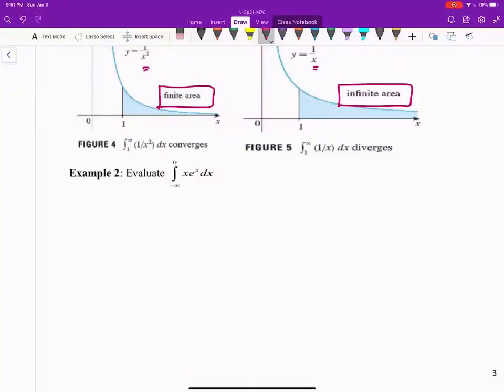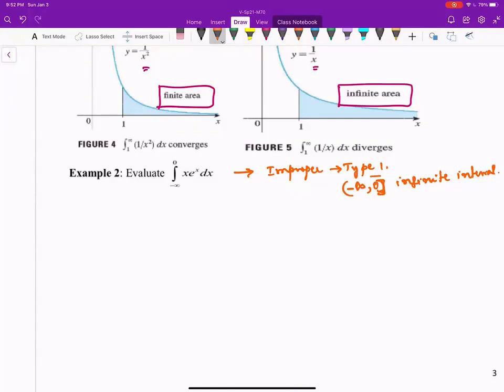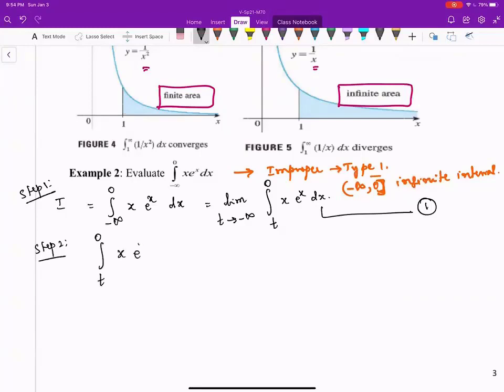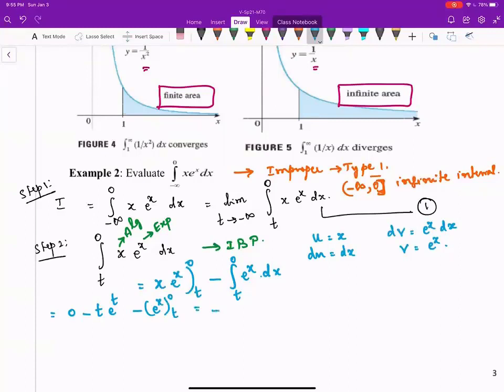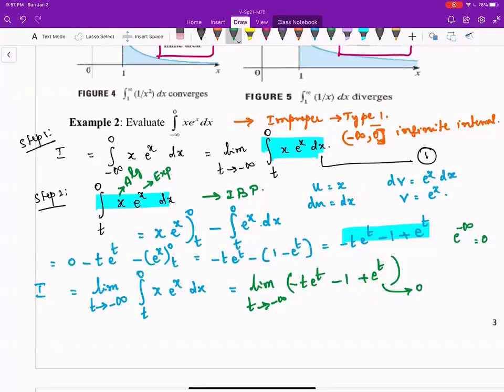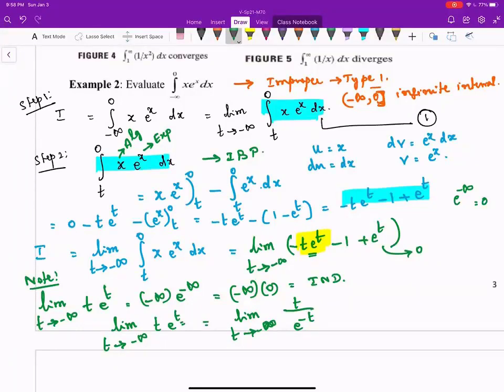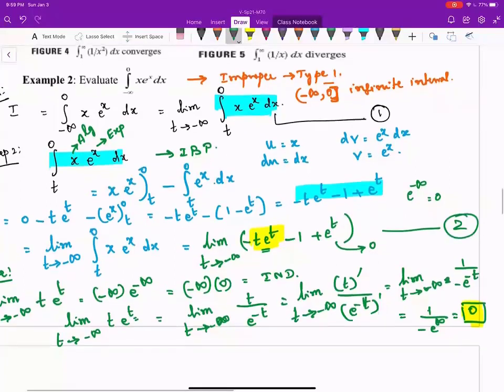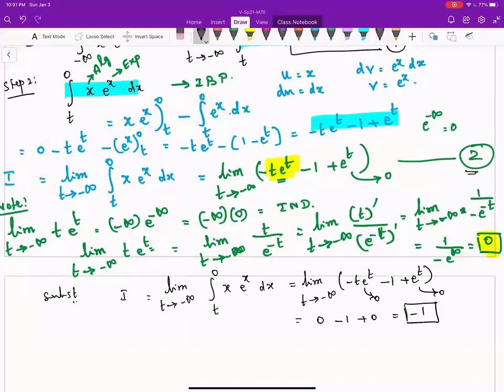Calc 2 -7-8 -B-Concept-Improper Integrals